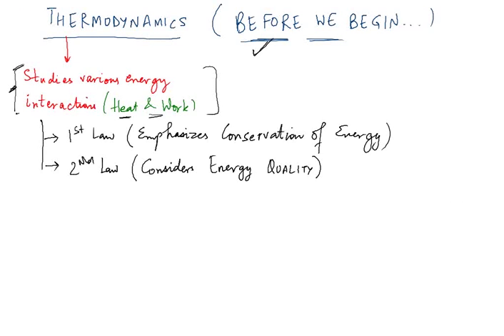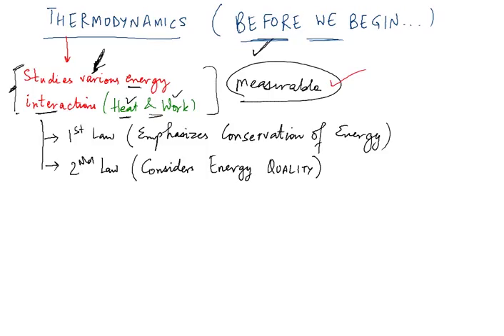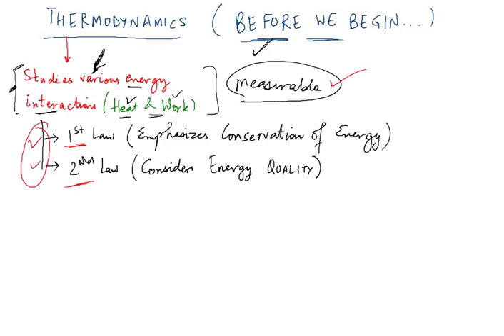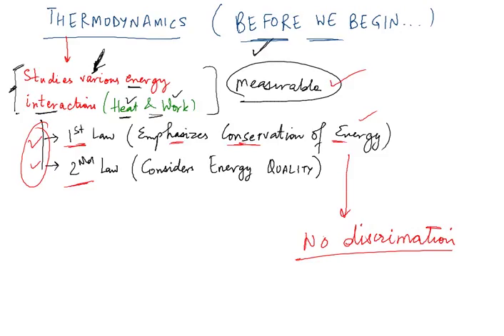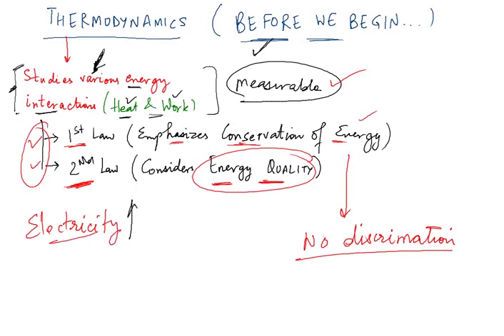What is thermodynamics - Thermodynamics - GATE Mechanical Engineering lectures - 2016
What is thermodynamics? Explain thermodynamics. Learn Thermodynamics online. Thermodynamics is an entire section in GATE Mechanical Exam. This video defines and explains what is thermodynamics in an easy to understand explanation.